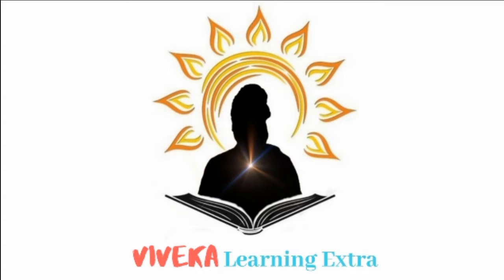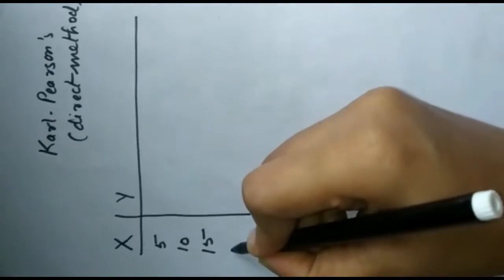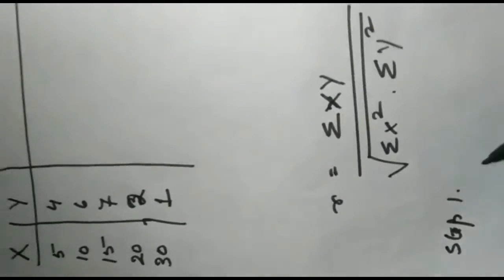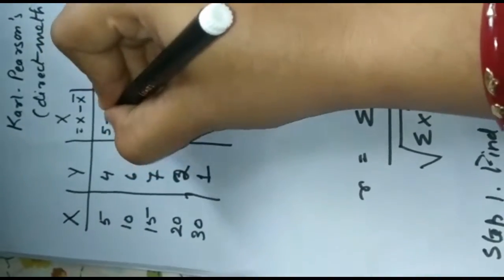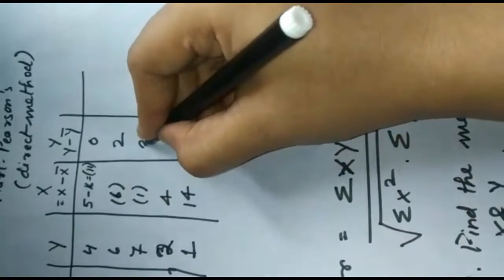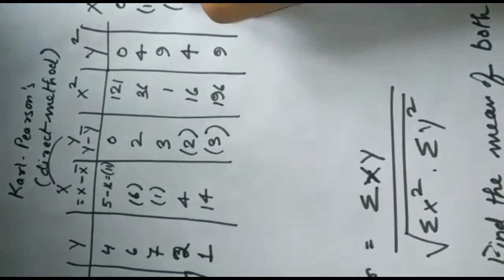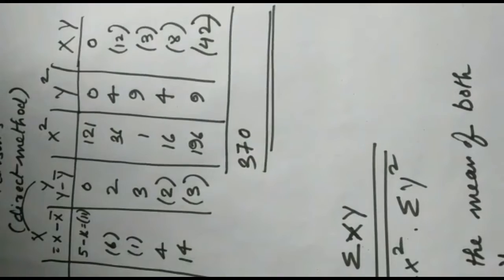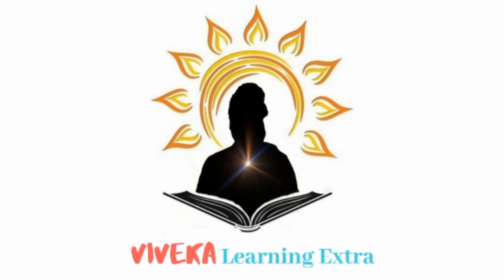Karl Pearson's Coefficient of Correlation || Direct Method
Teacher Code - YTM16-19-93